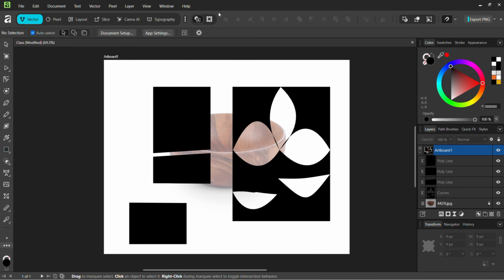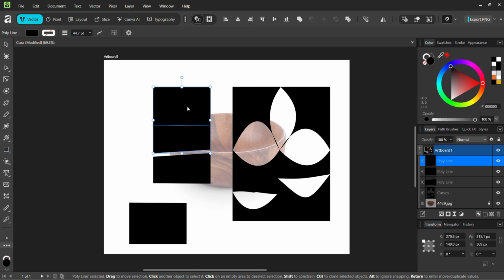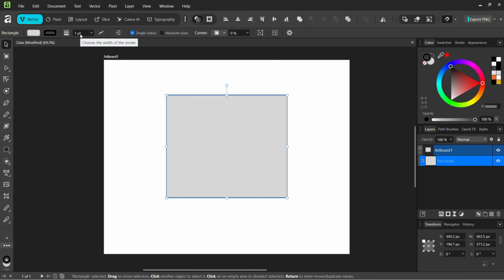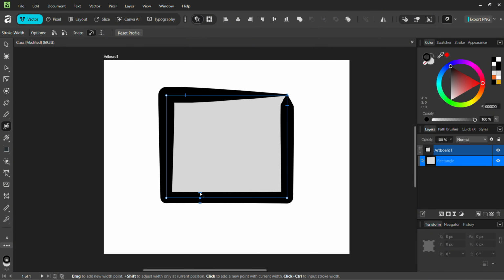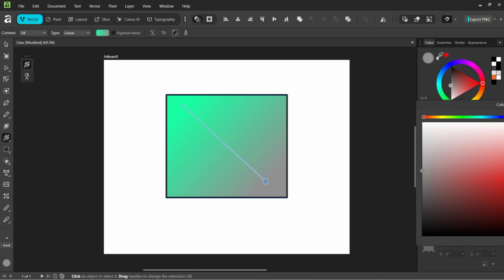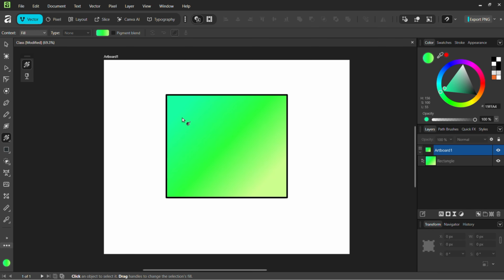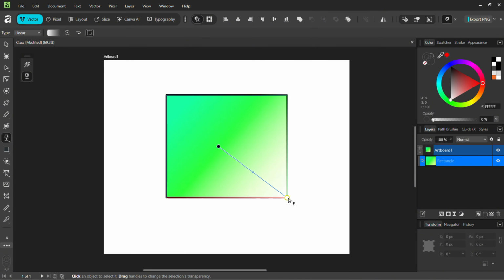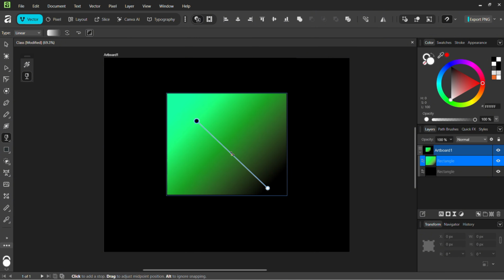Affinity Vector Tools | Stroke width, Fill tool and transparency tool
In this tutorial, you’ll learn how to use the Stroke width tool, Fill Tool and Transparency Tool in Affinity Designer.

We cover:
- Using the stroke width tool
- Adding gradients
- Adjusting color transitions

If you’re learning Affinity Designer, this is essential.